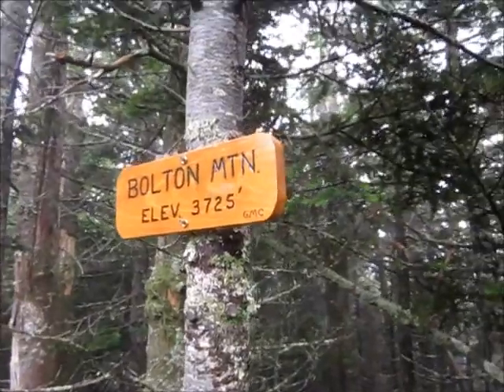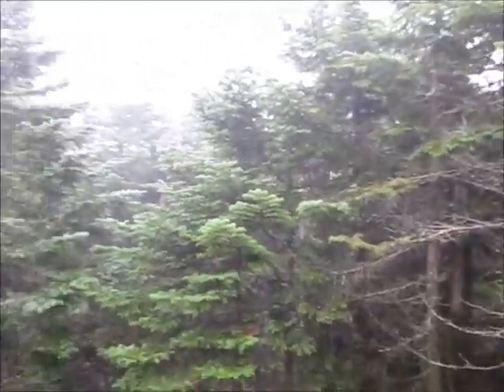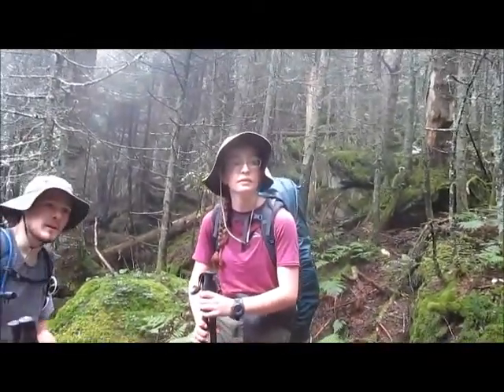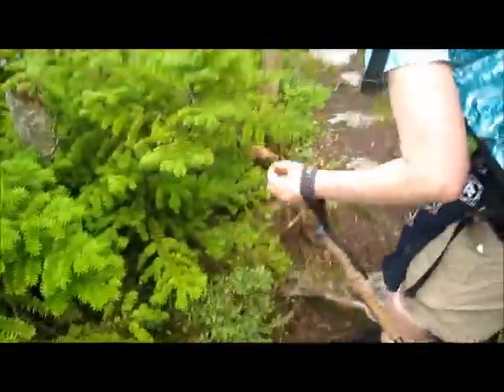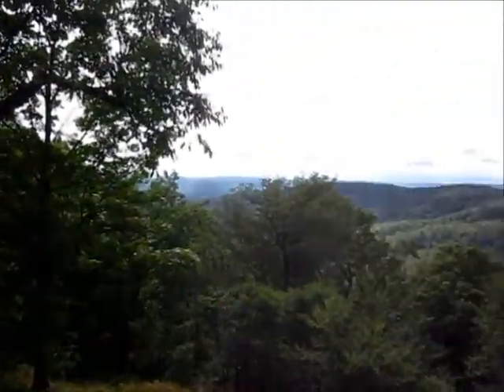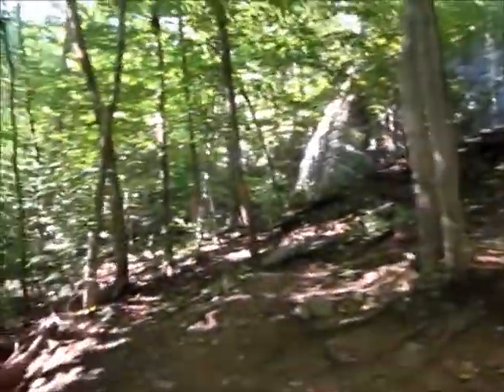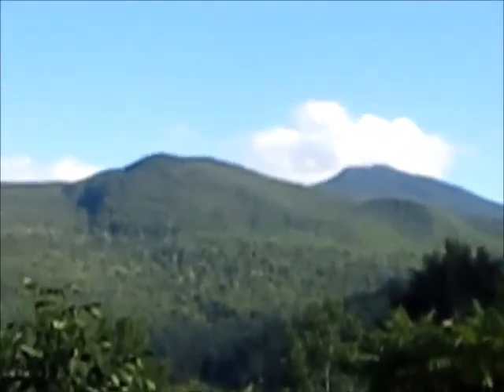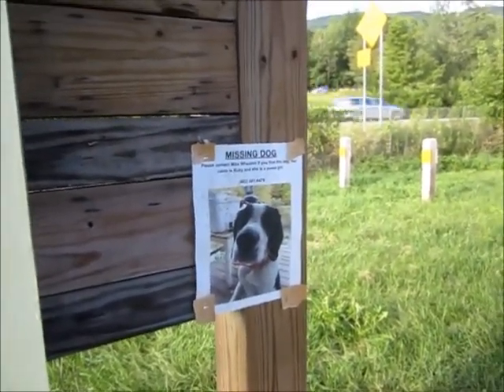The Vermont Long Trail Part 7 Puffer Shelter to Rt 2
This is part 7 of our section hiking of the Vermont Long Trail.